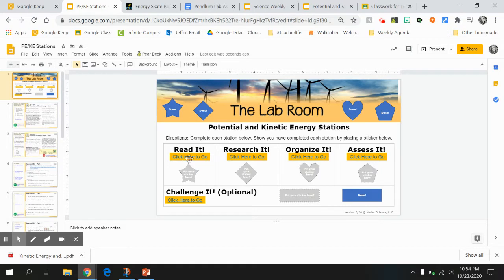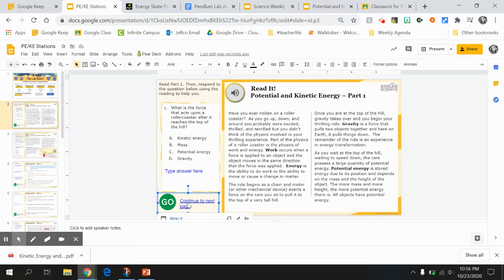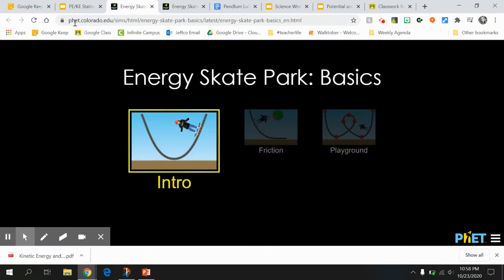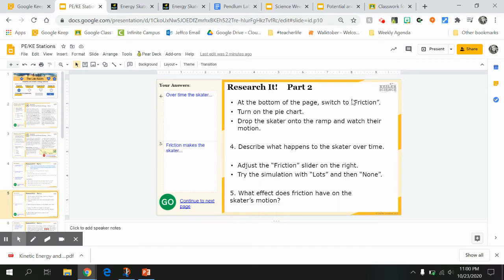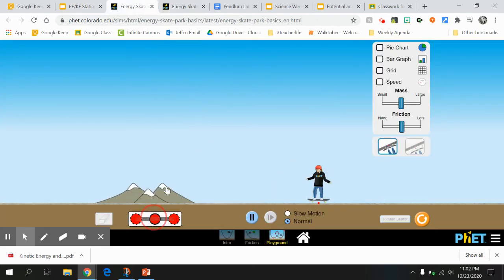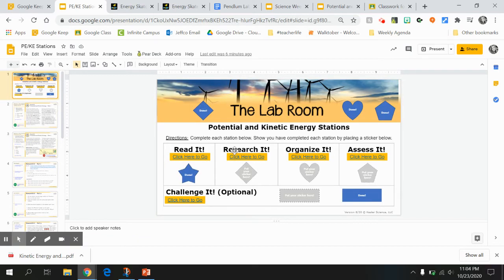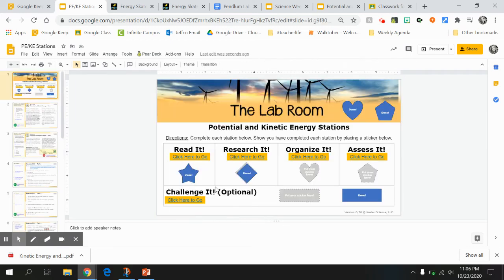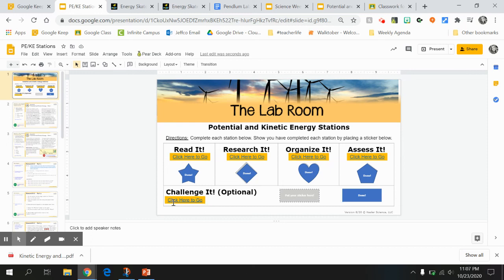PE/KE Stations- Remote Lesson